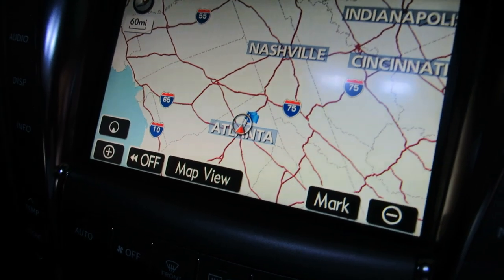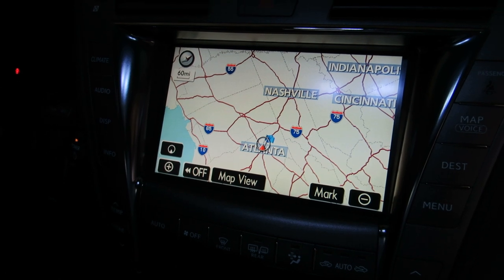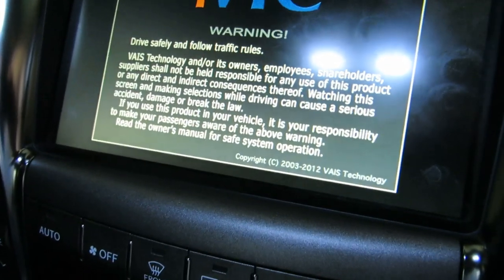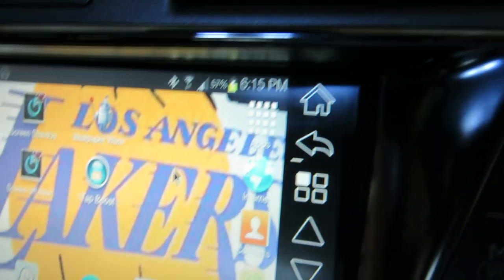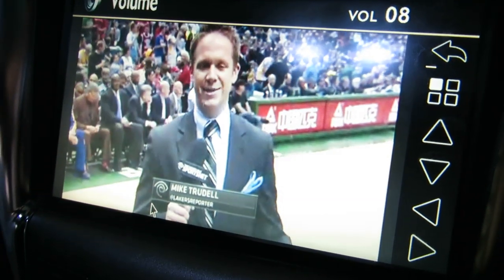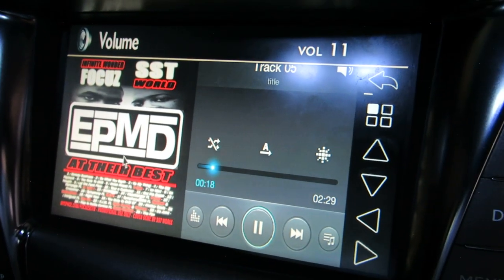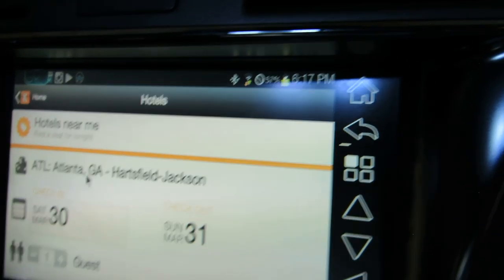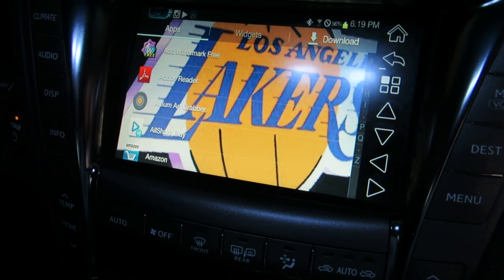CJITTY's LS600hL featuring Android Integration (VAIS Technologies)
Vais Technology Android Integration In-Vehicle Infotainment Center (IVIC) Quick Demo on Lexus LS600hL